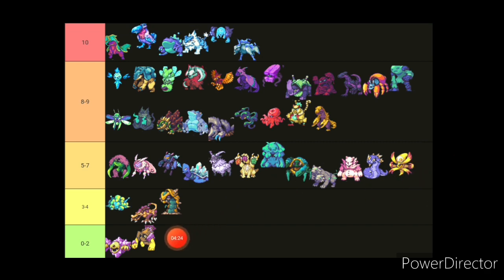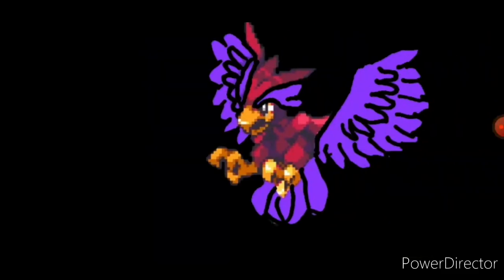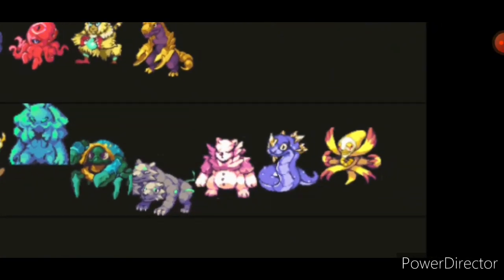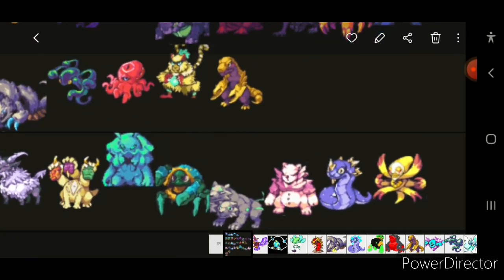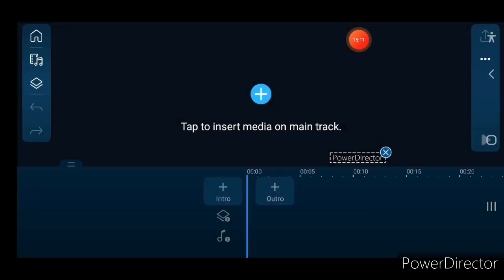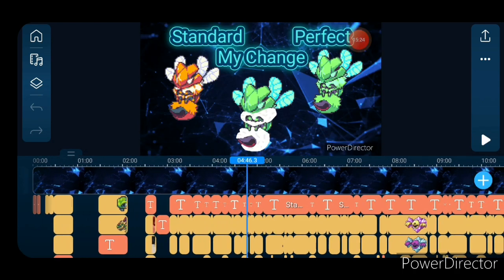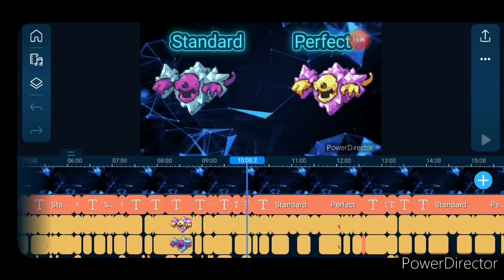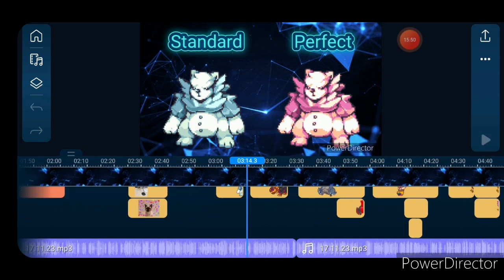Perfect Tierlist and Changes Overview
Sorry for the Issues here,will be fixed next vid